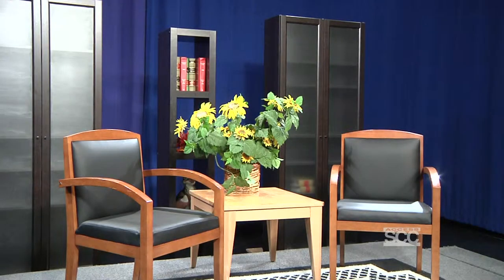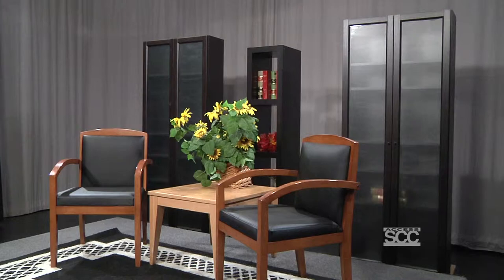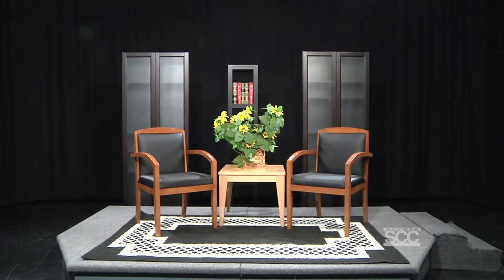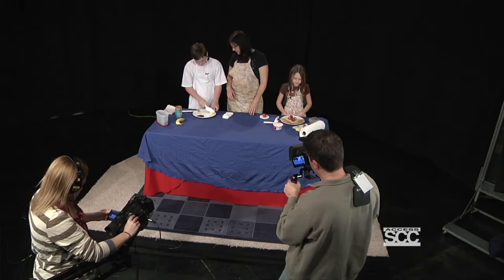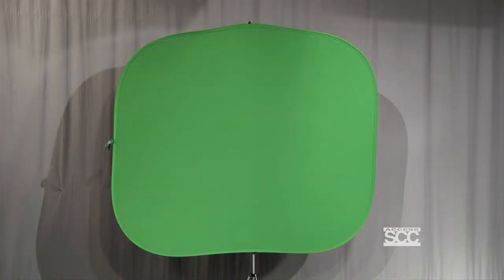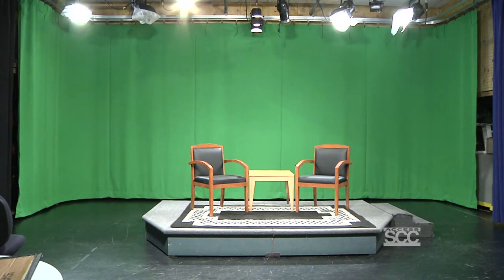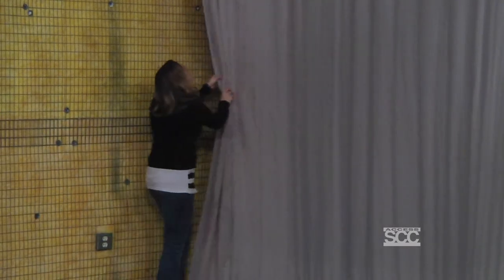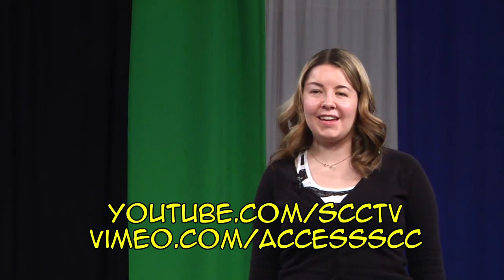New Studio Curtains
We have added some new curtain options for you in our Studio. Andrea shows you all that is new!